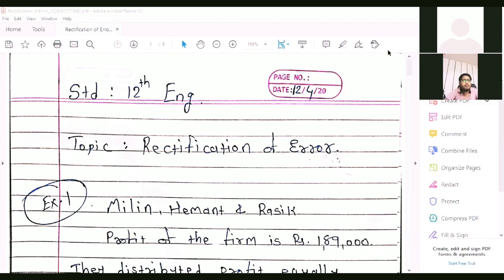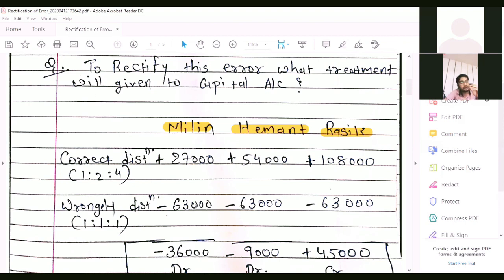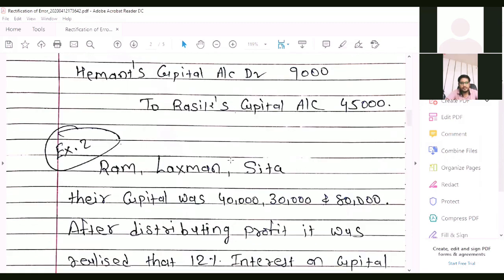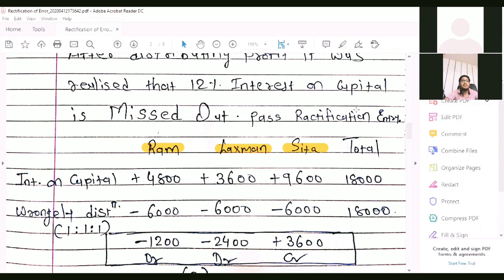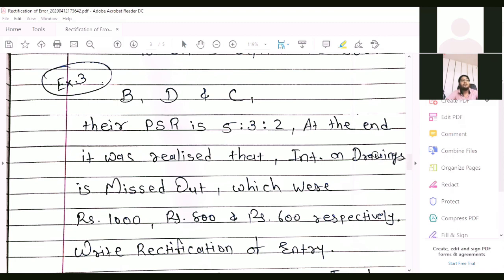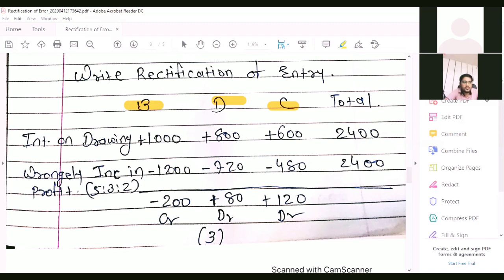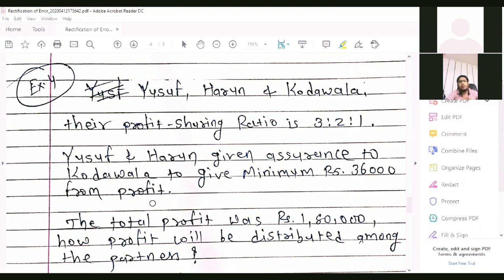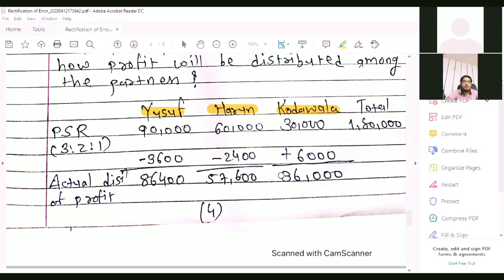Std 12th Comment P1C1 Rectification of Error